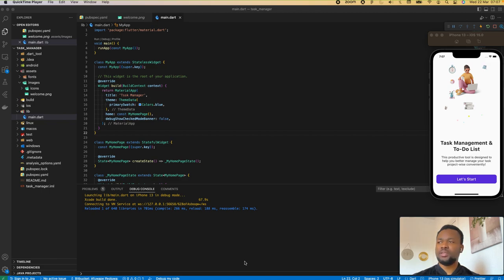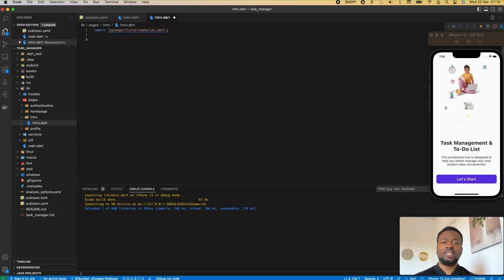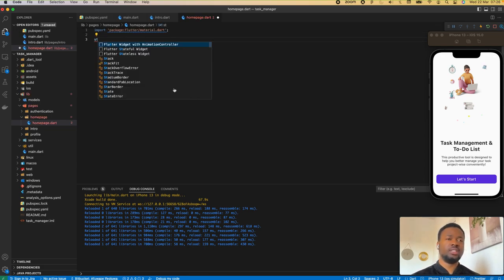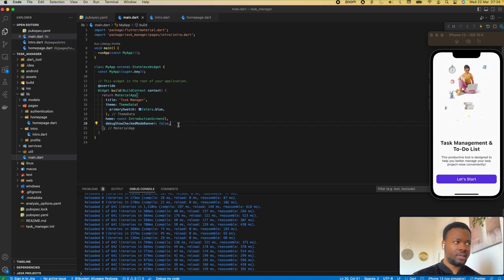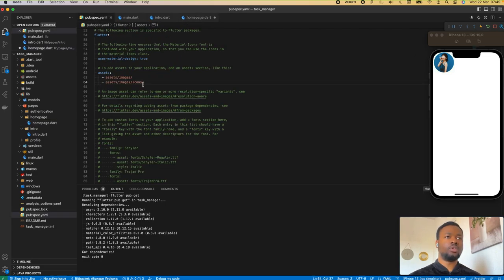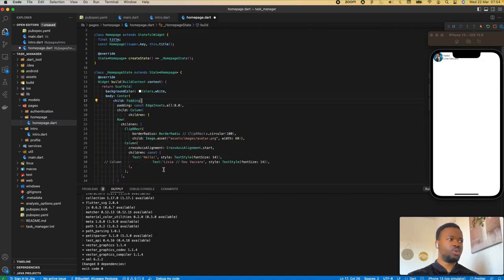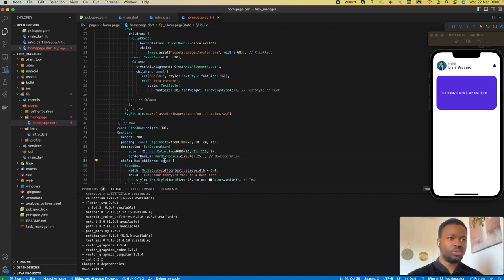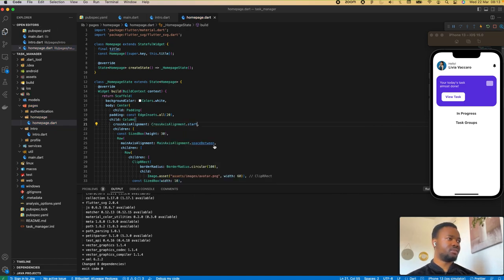Become a Flutter Mobile Developer: Pages and Navigations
In this video, I talked about how to structure your flutter project, create new screens and navigate between pages.